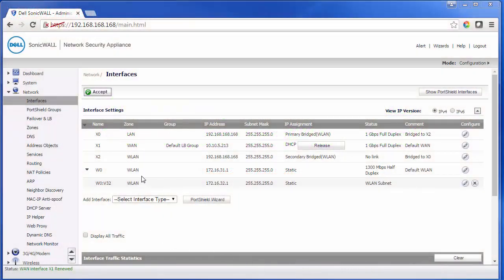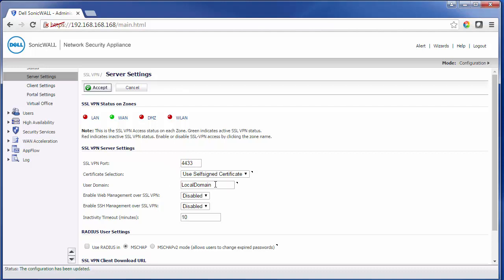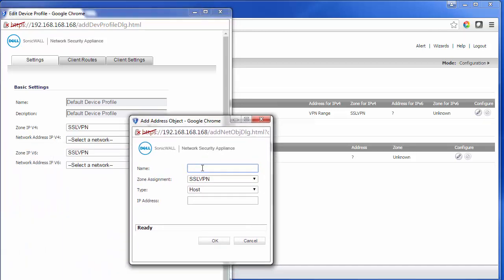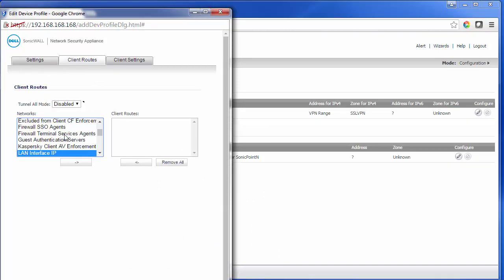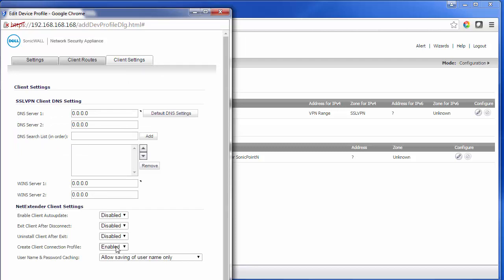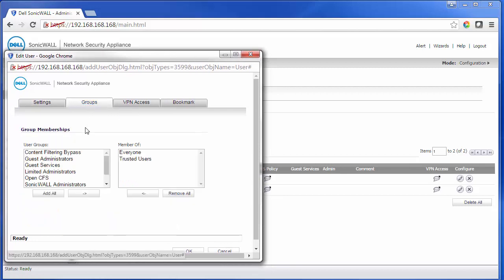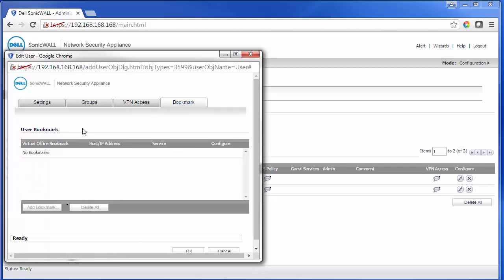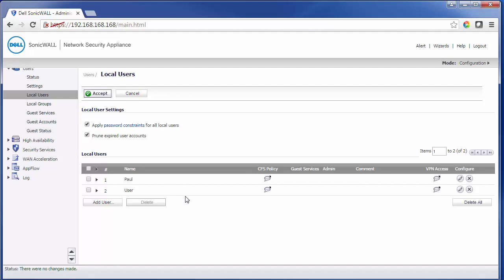SonicWALL How To: Configure SSL VPN with Local Authentication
In this video we demonstrate how to enable user logging on the WAN interface, setup the SSL VPN Server and add user/client routes to define access controls for selected users as well as defining book marks to allow for quick and easy access to commonly used internal resources further simplifying the administrative overhead.